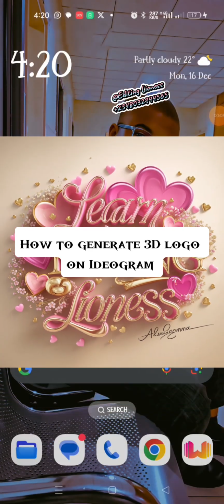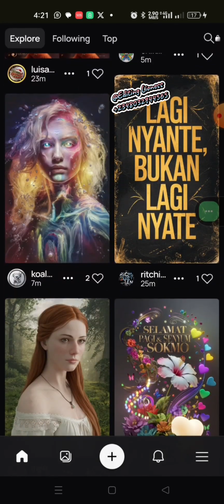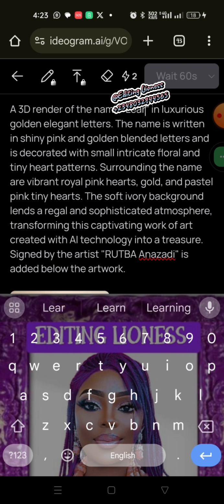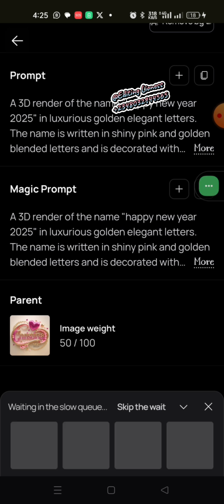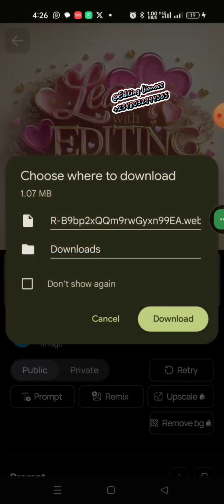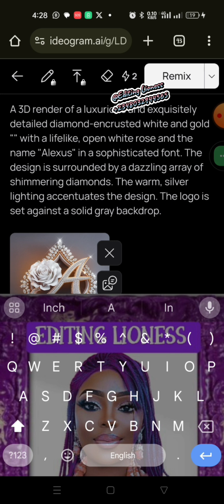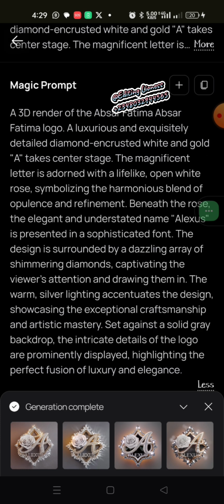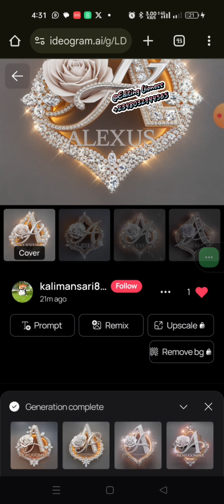Day 5 of 5-days Free Picture Editing Course: How generate 3D logos on Ideogram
"Take your branding to the next level! Learn how to create stunning 3D logos in minutes using Ideogram. In this step-by-step tutorial, discover how to:

Use Ideogram's intuitive interface to design your logo
Customize colors, textures, and effects to match your brand
Transform your 2D logo into a 3D masterpiece
Export your logo in various formats for web, social media, and print

Whether you're a business owner, marketer, or designer, this video will show you how to create professional-looking 3D logos without needing extensive design experience."